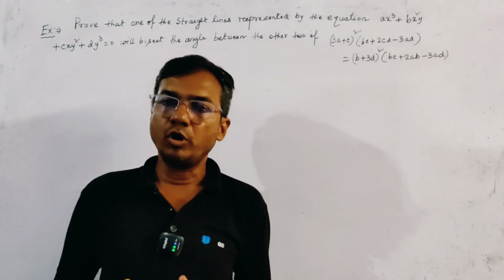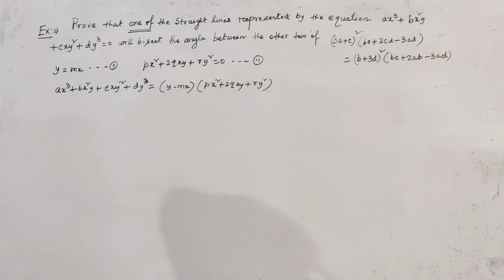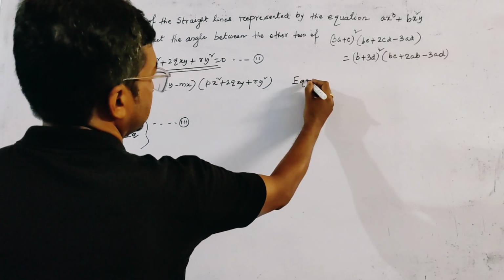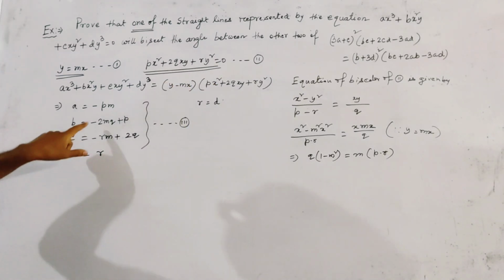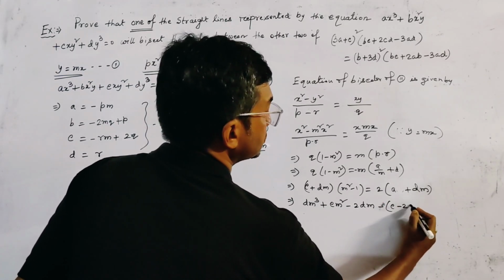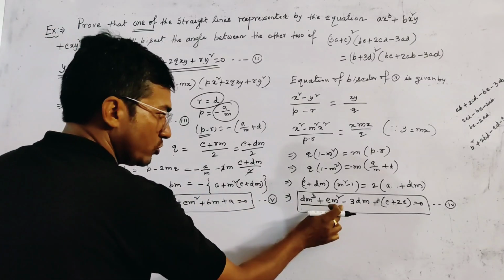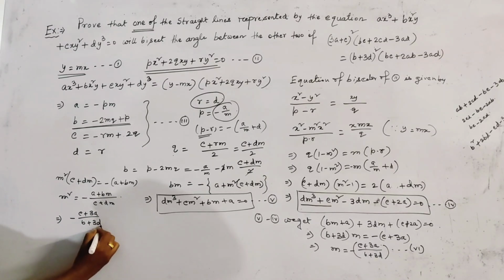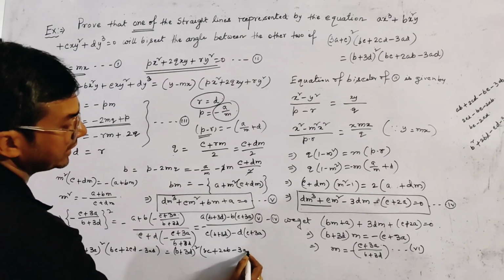One of the straight lines given by the equation ax^3+bx^2y+cxy^2+dy^3=0 will bisect the angle...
One of the straight lines given by the equation ax^3+bx^2y+cxy^2+dy^3=0 will bisect the angle between other two..

Relation among angle between tangent and radius vector, angle between initial line and radius vector, radius vector, arc length. Angle syi, phi,and theta.